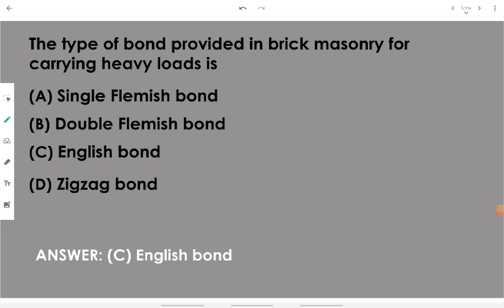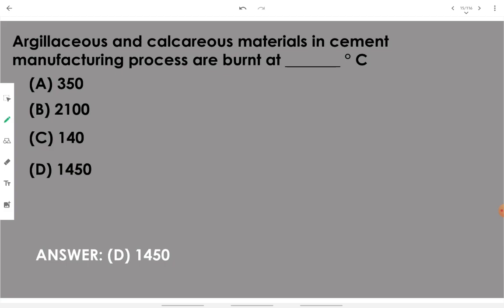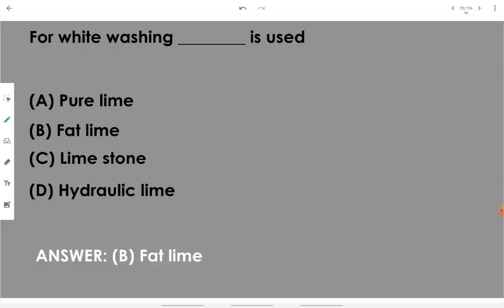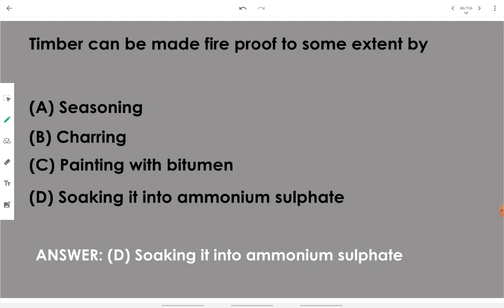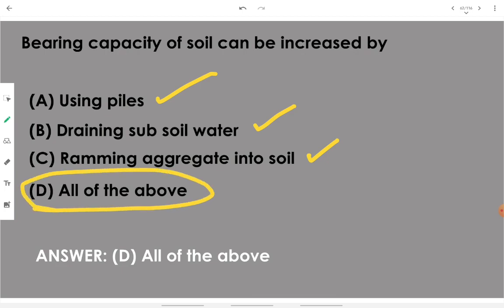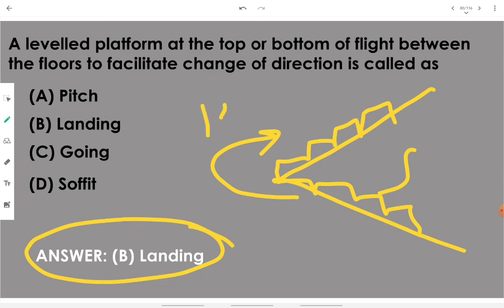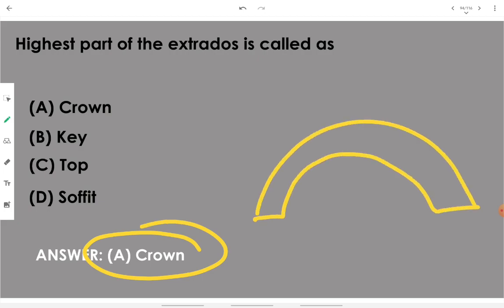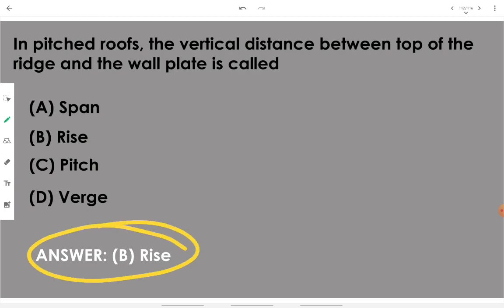111+ Objective Questions of Building Materials and Construction | MCQs of Civil Engineering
Let's see some objective questions of building materials